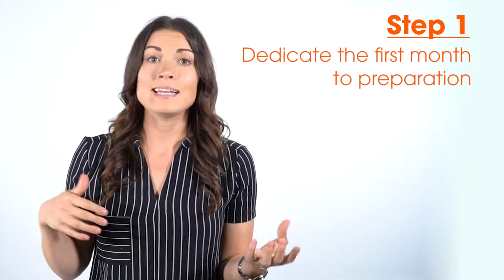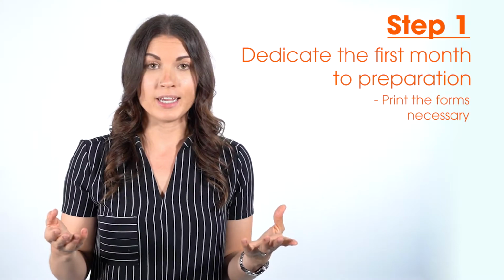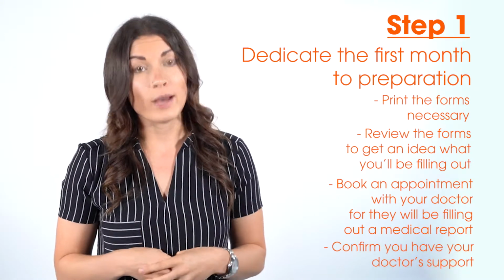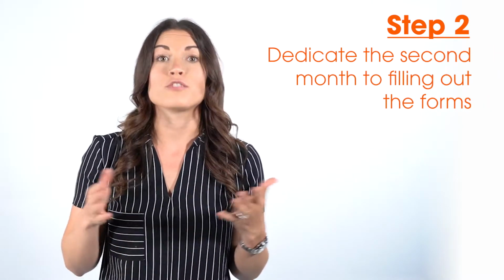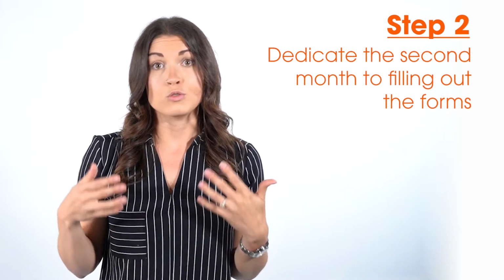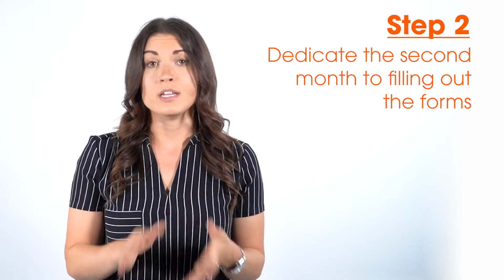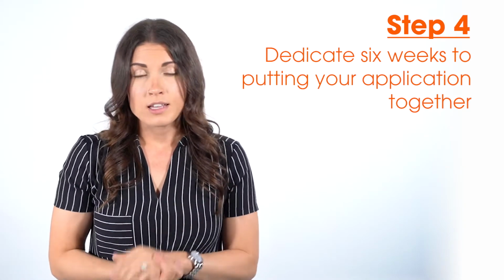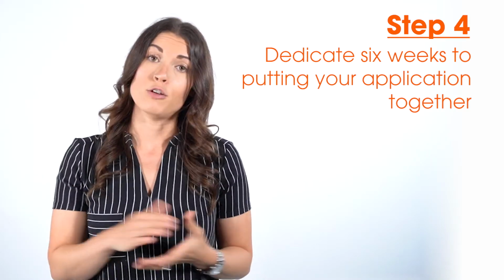How long should it take to do a CPP disability application?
In this video, we teach you what an ideal CPP disability application timeline looks like. After watching this video, you'll understand how long a CPP disability application should ideally take you and what steps you should be checking off the list as you go through in applying.

What to learn more? Check out our Ultimate Guide to CPP Disability

Need help? Contact our support team for a free consultation

Steps to building your CPP disability application:

Step 1:
The first step of this four months long process in preparing your application would be dedicating the first month to preparing and receiving all the forms that you will be needing to follow through the process. This dedicated month to preparation will entail a couple of things. It will require you to obviously print off the forms necessary in applying reviewing the actual forms. So you have a general idea of what it is you're going to be filling out. You'd also need to book an appointment with your doctor so you can review the forms necessary that they will need to complete as they will be required to complete a medical report form on your behalf. And of course, you want to confirm that you have their support.

Step 2:
the second month during this four month process will be dedicated specifically to actually filling out the forms. Now, it's important that you get this right. And, of course, if you're filling out these forms, you must have a disability or condition that might enable you to do this all at once. So we suggest you break it apart. Break it down into separate days or weeks, whatever it is that's most convenient for you. Just make sure that you take the time to really read the questions correctly and accurately and fill out the information that they're asking if there's something that you're not sure of, or it just doesn't apply to you, leave it blank, come back to it. If it doesn't apply to you at all, just put N/A, for: not applicable.

Step 3:
The next part of the process, I suggest you dedicate two weeks to. These two weeks will be specifically dedicated to writing a narrative statement. Now, Service Canada does not require you to submit a narrative statement. However, if you've listened to any of our other videos explaining this on CPP disability and why we suggest it, you'll understand why it can actually hold incredible value and can actually enhance your application. So we really do highly suggest that you take the time to write one and you take enough time that you're not rushing through it. So I say two weeks is about the right length of time that will give you a chance to sit down and multiple sessions, take time to chuck away at it, review it, edit, and then you can finally submit a narrative statement that is clear, concise, accurate, and you can be confident in submitting the last part of this timeline.

Step 4:
Lastly, six weeks is dedicated specifically to just putting it all together and making sure that everything is in place in order and makes sense. So one of the things I typically suggest that you do is ask an entrusted family member or friend to review the application form and all the additional information that you've added that you're going to be submitting to make sure that there's nothing that needs to be finally edited at the end, that might be missing or that just might not have been filled out properly. They might also have additional information and knowledge on your situation that you might have forgot to provide that might be helpful for Service Canada to know. Always trust your gut and certainly only ask someone that you trust to be privy to the information you're submitting. If you're unsure about anything that you're going to be submitting or you just don't have someone that you trust that can review the information with you. This is the point of the process that we suggest you search out legal help to just review the information and to better understand whether or not you're on the right page. Now, this is the point where you can make any final edits and changes after you've had someone trust it, review it or a legal representation, review your application or both. You're going to make sure that you have everything that needs to be enclosed, necessary to have completed application. Make sure that there's no necessary forms missing. And make sure that your doctor is indeed completing the form and that they are actually sending it off themselves. That is one key thing that you want to be very clear on when meeting with your doctor is knowing whether or not they actually are submitting the form or if you need to go back and get it yourself to send it along with your application.